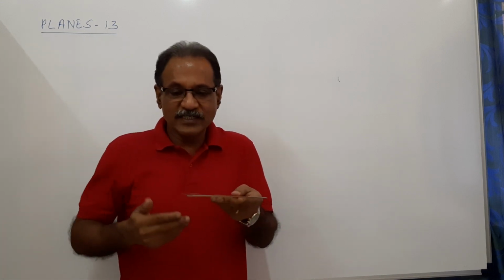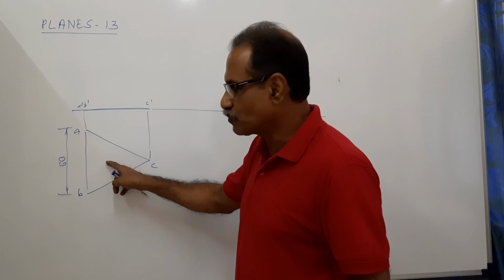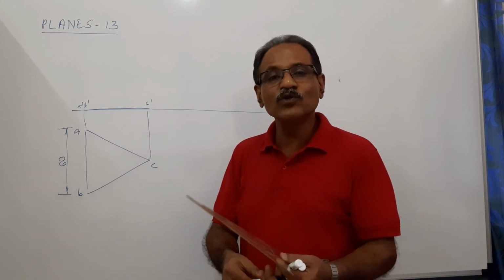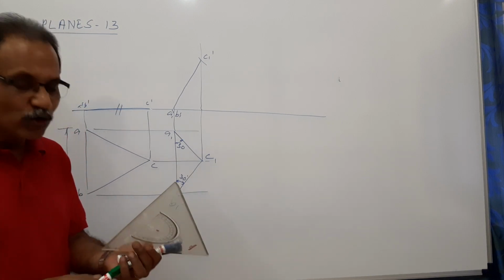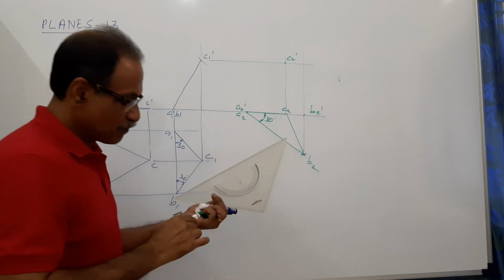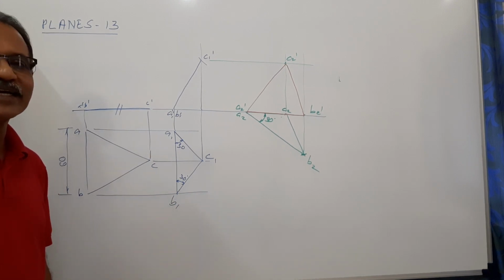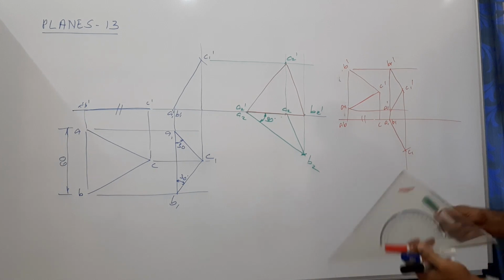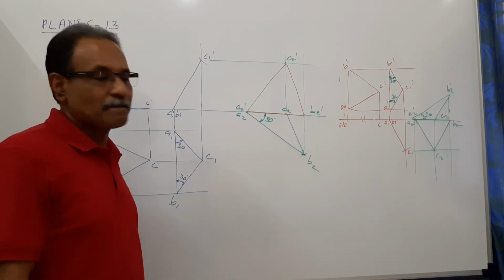Projection of Planes -13, Plane inclined to both HP and VP by Prof. Vinodkumar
An equilateral lamina ABC of 60 mm side rests on the HP on side AB which is inclined at 30º to VP. Draw the projections when side AC is on the VP.